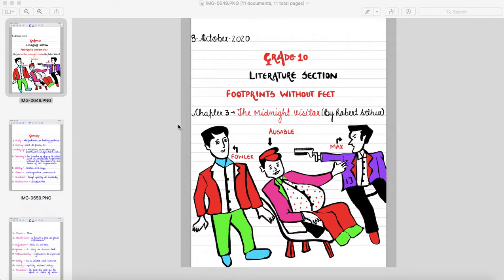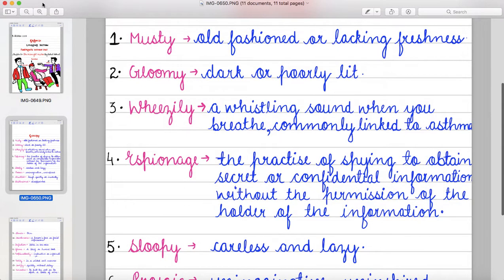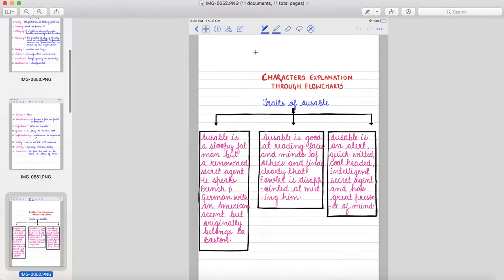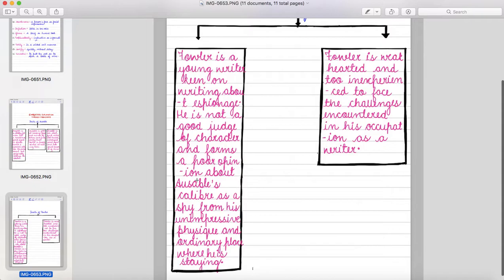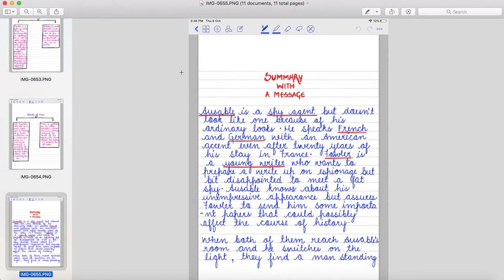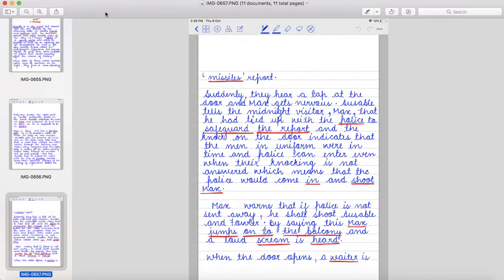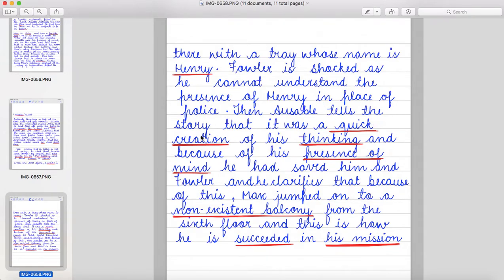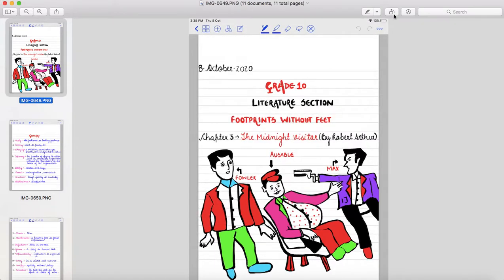CBSE Class 10 The Midnight Visitor in English Literature Section Footprints without Feet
Footprints Without Feet Class 10 CBSE
Footprints Without Feet Chapter 3 The midnight visitor CBSE
Footprints Without Feet Chapter 3 The midnight visitor Summary in Hindi CBSE
Footprints Without Feet Chapter 3 The midnight visitor Summary in English CBSE
Footprints Without Feet Chapter 3 The midnight visitor Summary CBSE
Footprints Without Feet Chapter 3 The midnight visitor Summary Character Traits CBSE
Footprints Without Feet Chapter 3 The midnight visitor Summary with message CBSE
Footprints Without Feet Chapter 3 The midnight visitor Summary 100% marks CBSE
Footprints Without Feet Chapter 3 The midnight visitor Summary CBSE Latest pattern